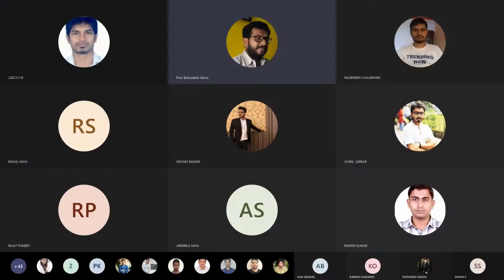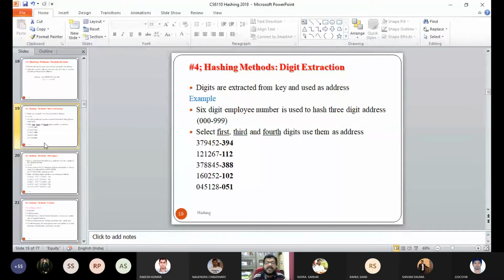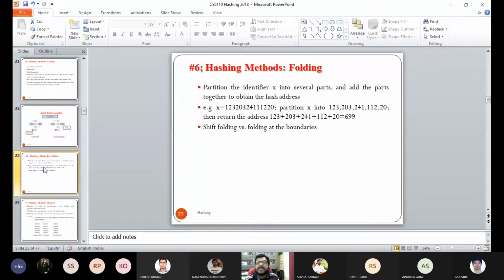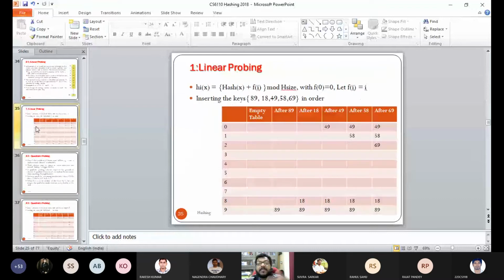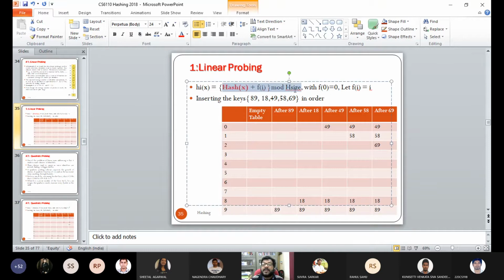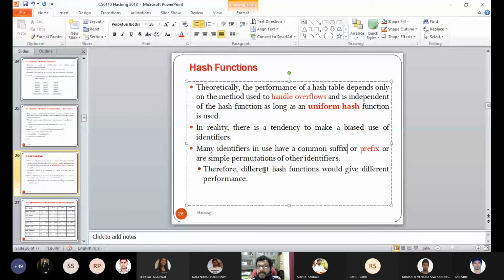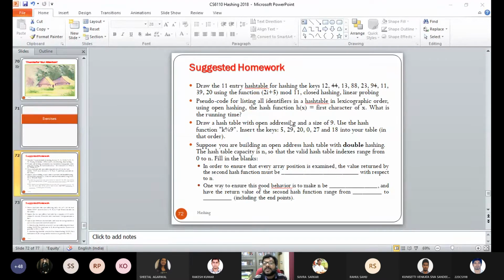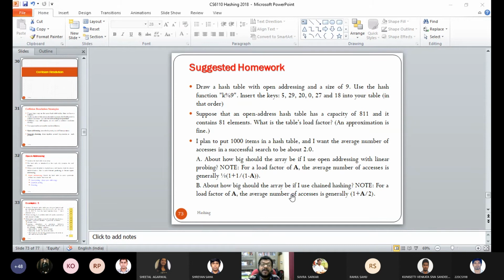32 24th_Nov_2020 ....